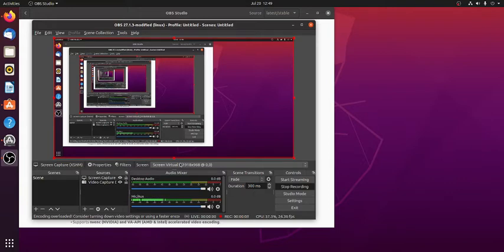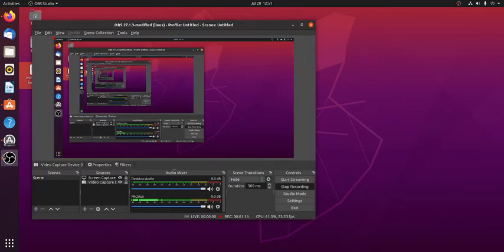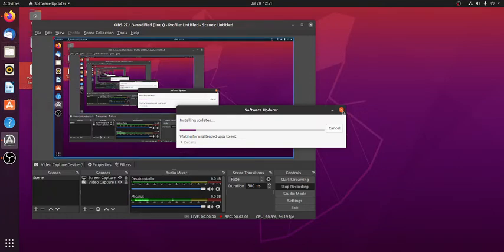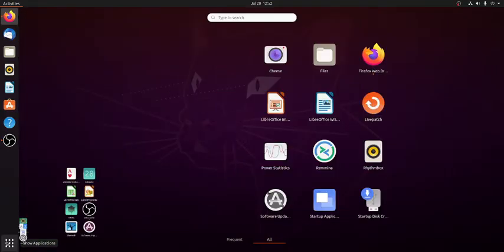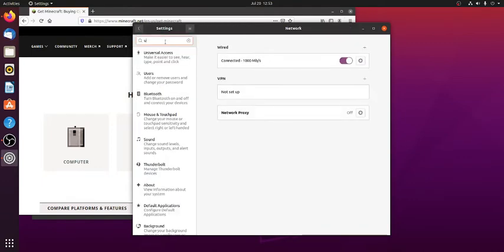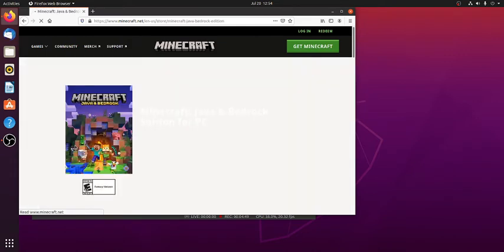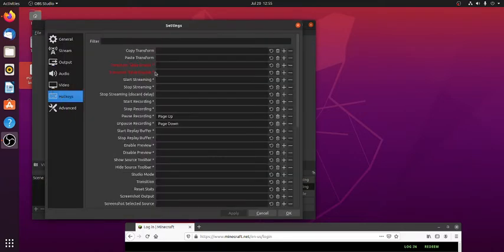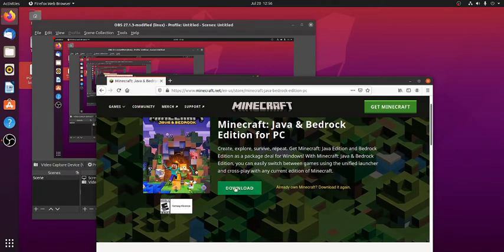this was made on ubuntu linux